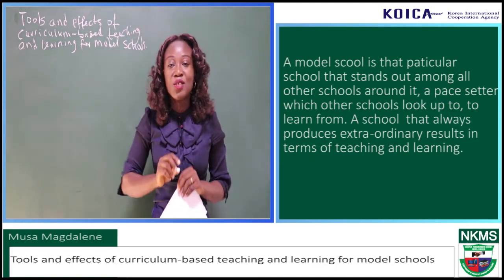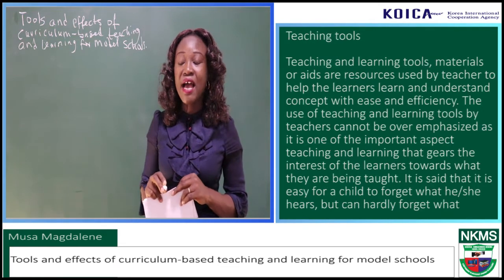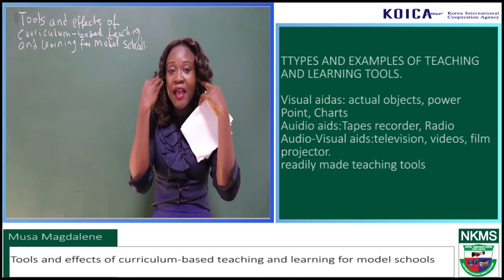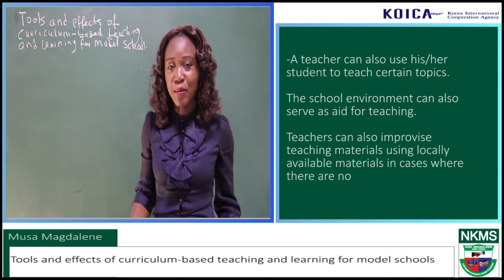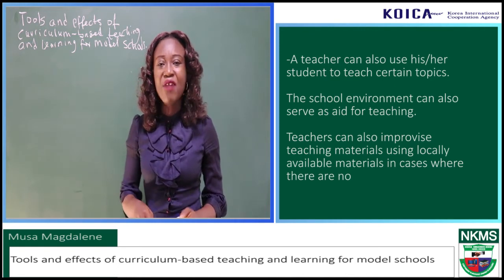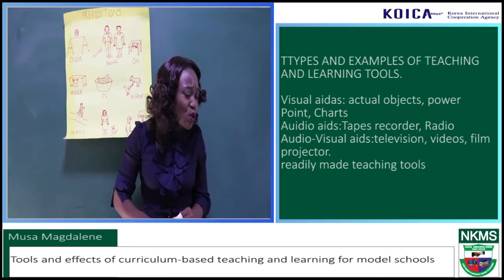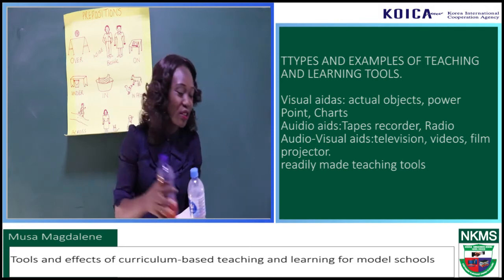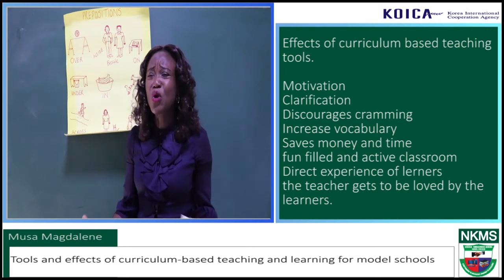Nigeria-Korea Model School (NKMS): Tools & Effect of Curriculum based Teaching and Learning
Musa Magdalene, NKMS Junior Secondary, talks about Tools and Effect of Curriculum based Teaching and Learning for Model School Education.